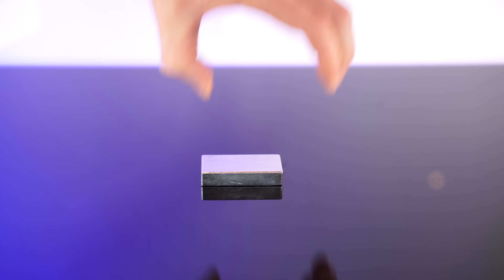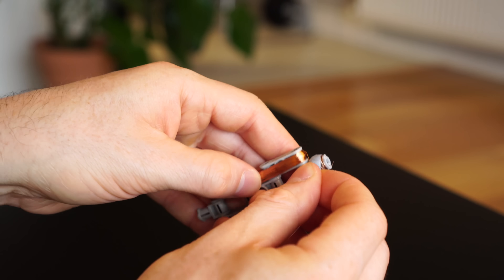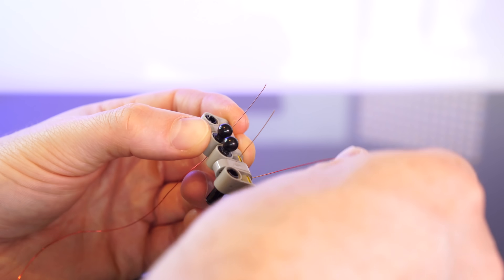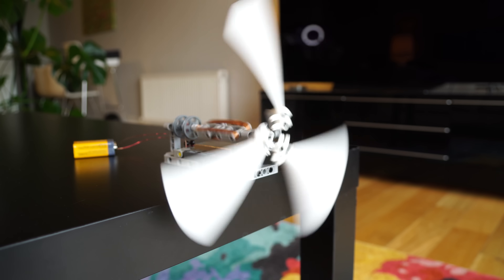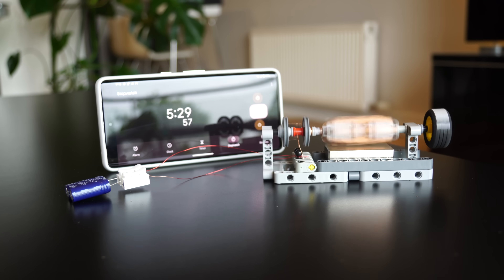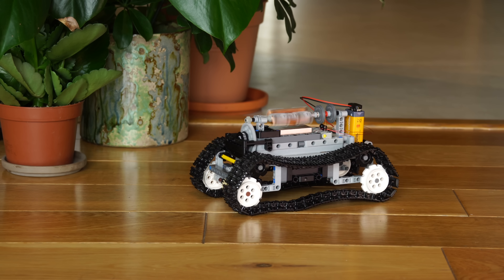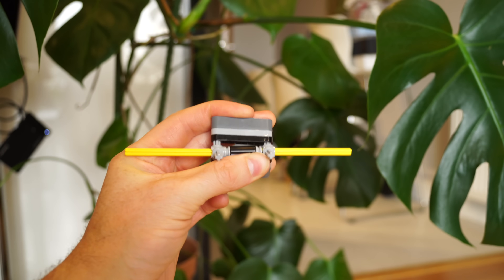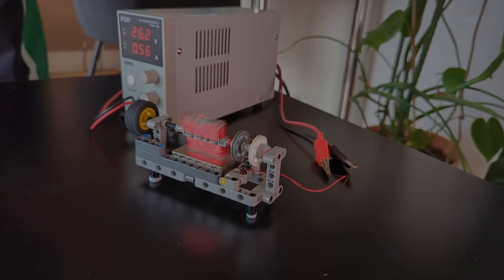Building & Testing a Mini Lego Brushed Motor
Can we use some simple wire, magnets, and Lego to make our own brushed motor? In this video, we’ll attempt to build a brushed motor with a simple commutator that will time the rotations. And we’ll explore its performance by testing it at different voltages and current, as well as seeing what Lego contraptions we can power with it. Finally, we'll hook it up to a power supply to push it to its max!